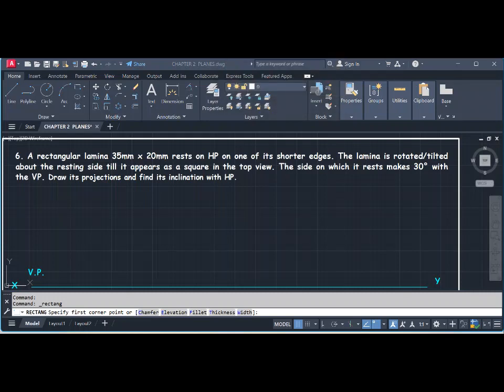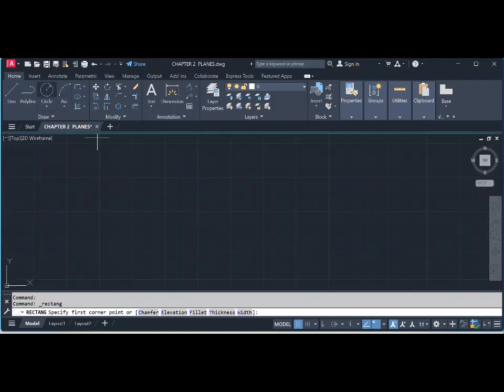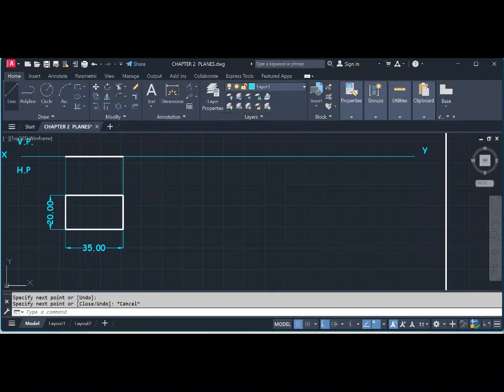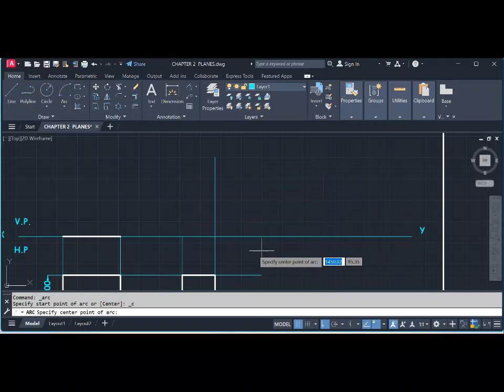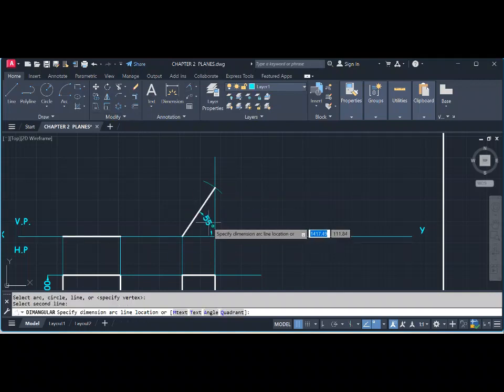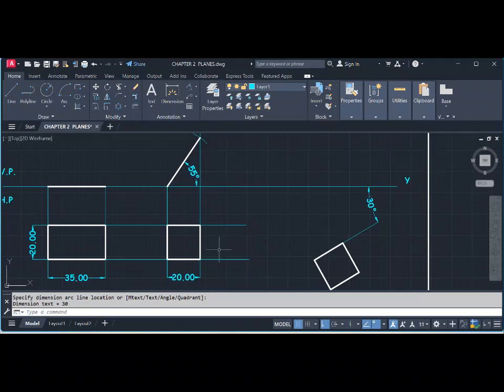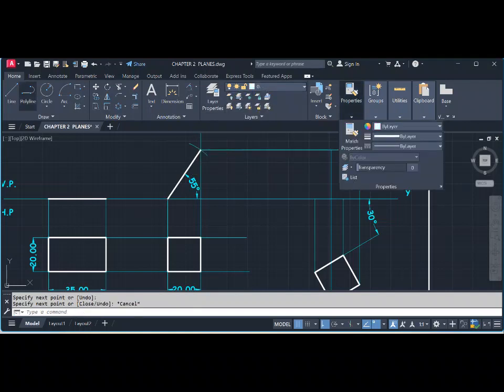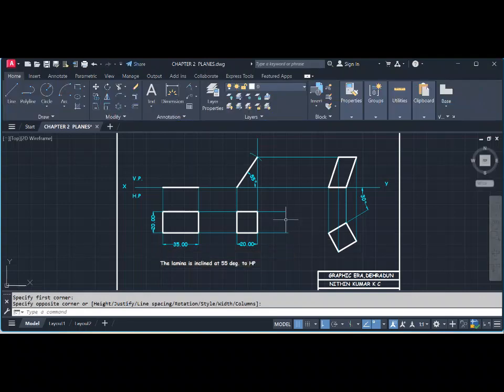Projections of Planes Question 6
A rectangular lamina 35mm x 20mm rests on HP on one of its shorter edges. The lamina is rotated/tilted about the resting side till it appears as a square in the top view. The side on which it rests makes 30° with the VP. Draw its projections and find its inclination with HP.